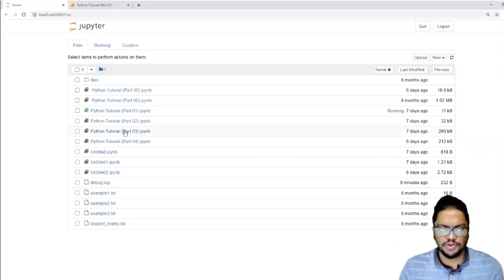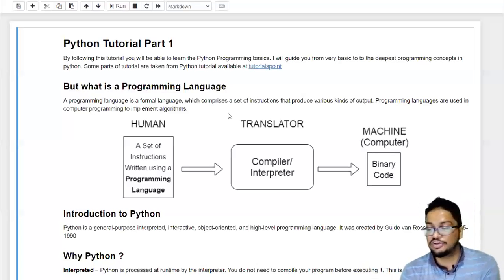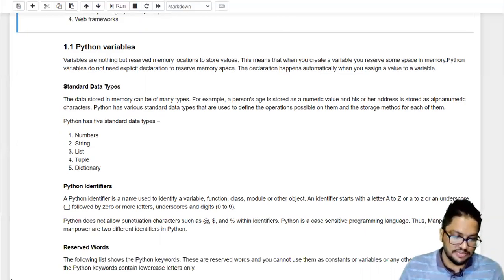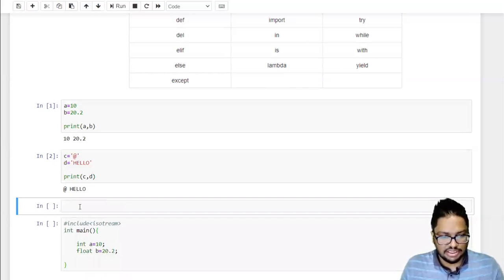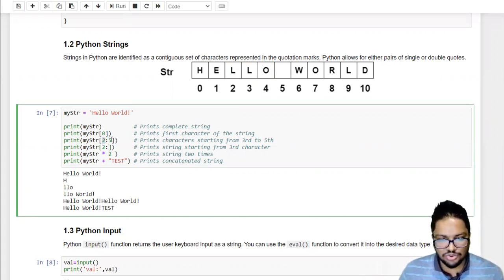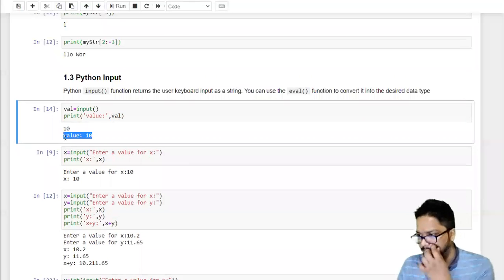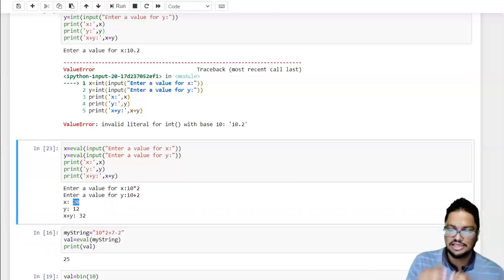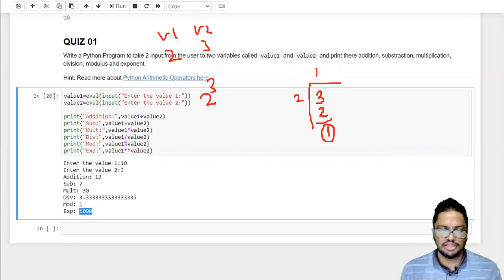Python Basics - Tutorial 02 (Python Variables and Input)